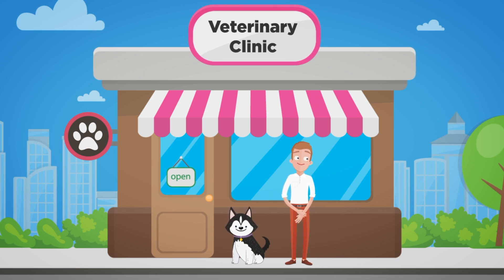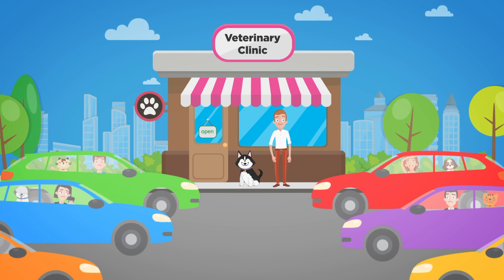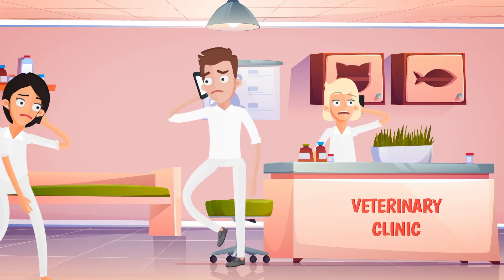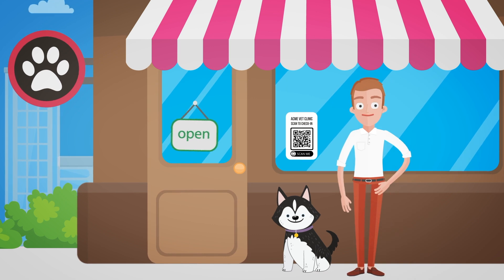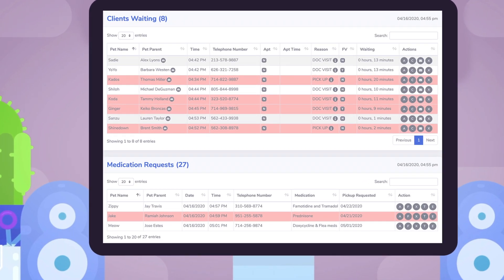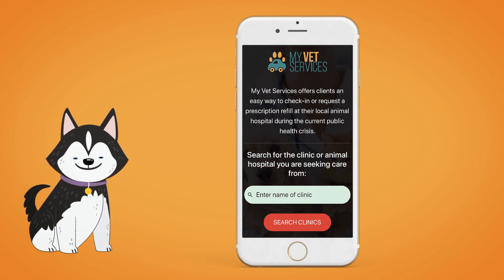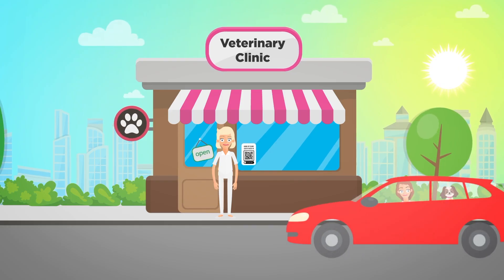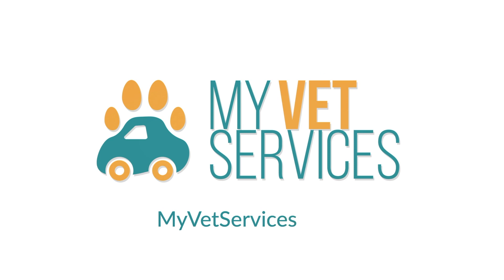My Vet Services offers help for animal hospitals and veterinarians during COVID-19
for more information and to sign-up.

My Vet Services helps veterinary clinics, animal hospitals, and their clients during the public health crisis, and beyond.    Offer your clients an option to use mobile check-in when they arrive at your clinic.  Easily send text messages to them to help facilitate the visit or prescription pick up.